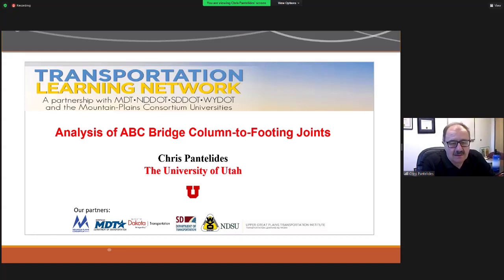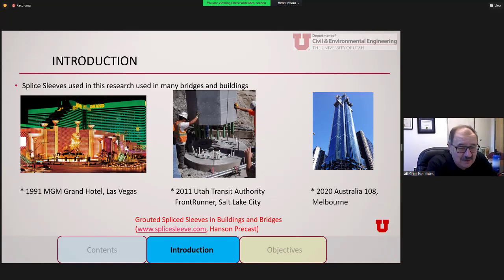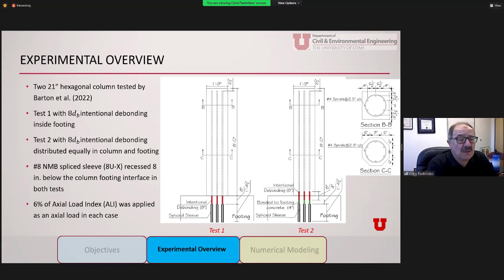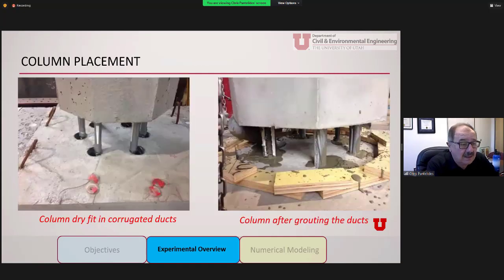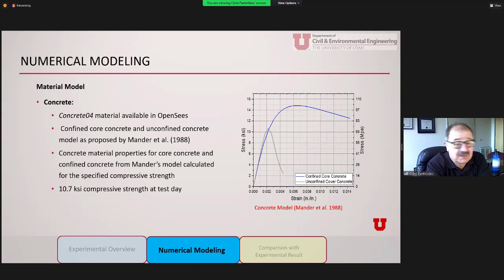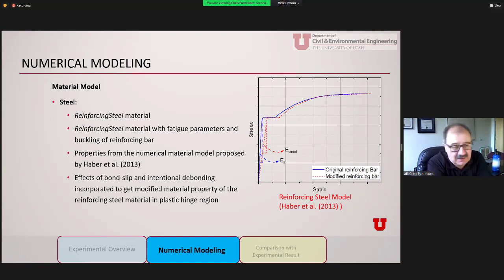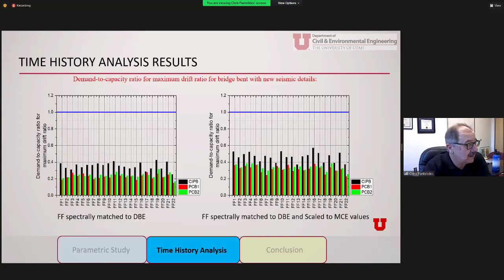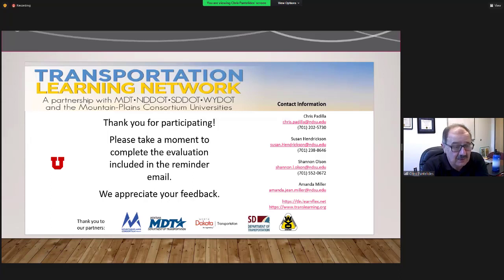Analysis of Bridge Column-to-Footing Joints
This webinar is based on MPC project 638, Analysis of ABC Bridge Column-to-Footing Joints with Recessed Splice Sleeve Connectors. Accelerated Bridge Construction (ABC) has been implemented in bridge construction because it provides advantages for commuters in urban areas. Prefabrication of bridge structural components is a highly effective method and is one of the ABC methods of Prefabricated Bridge Elements and Systems proposed by the Federal Highway Administration. There is a need to develop ABC column-to-footing joints for bridges located in moderate- and high-seismic regions. The main goal of the research is to show using advanced analysis methods that such joints constructed with precast elements perform in a satisfactory manner similar to monolithic cast-in-place joints. A second goal of the research is to develop guidelines for the seismic design of these joints.